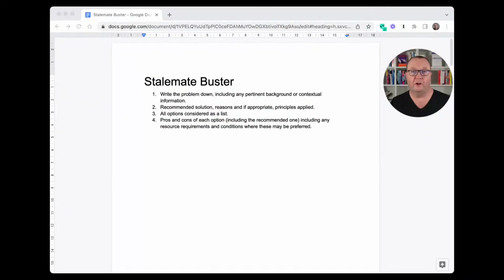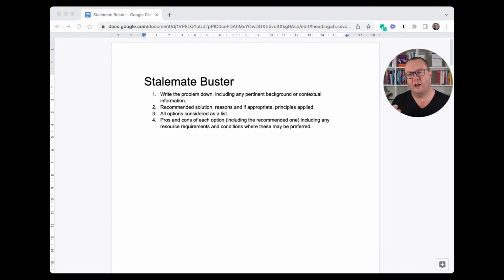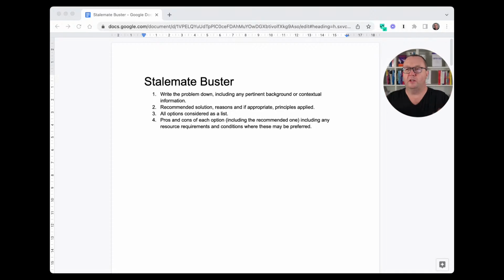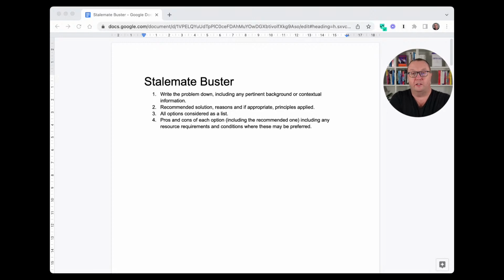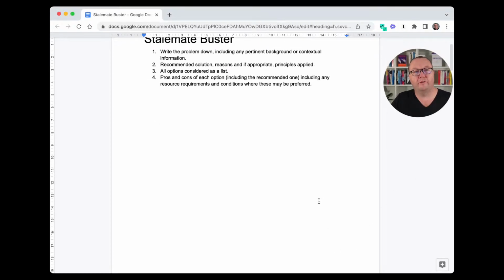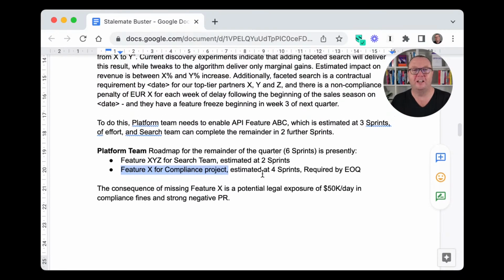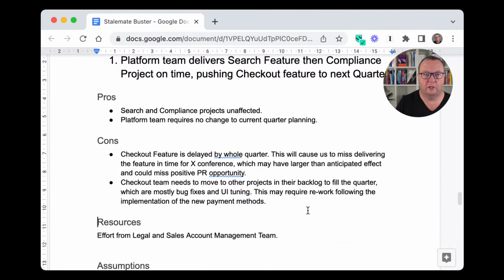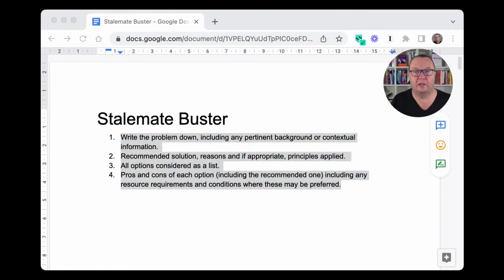The Scaleup Leader - Stalemate Busters!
Ever been in a situation where your team is in conflict with another team, perhaps over shared resources, and you can't resolve it?

Here's how to make progress using a simple document and meeting format that will not only unblock the stalemate, but increase your managements confidence in empowering you to make these decisions in future.

Stalemate Buster Template (feel free to add comments, I'll improve the template and example)